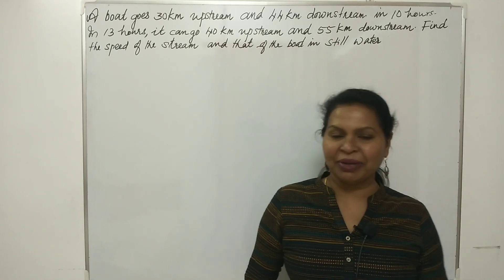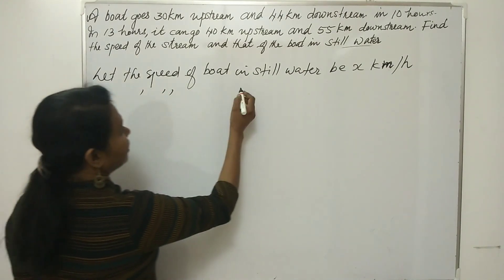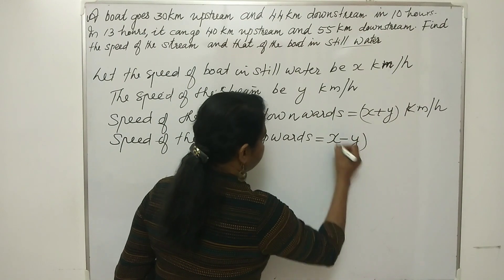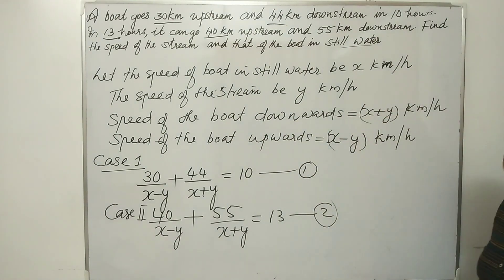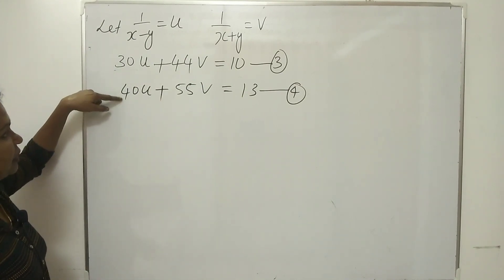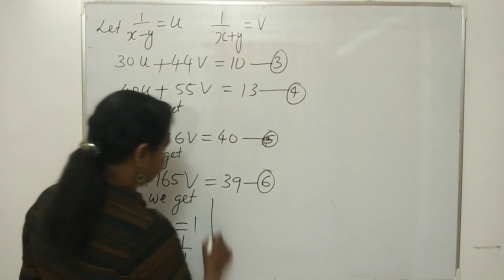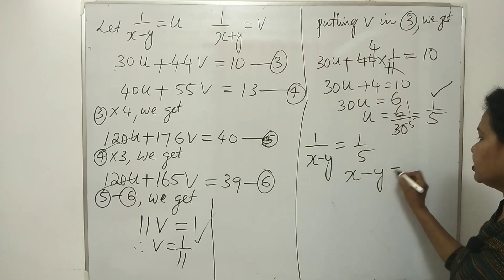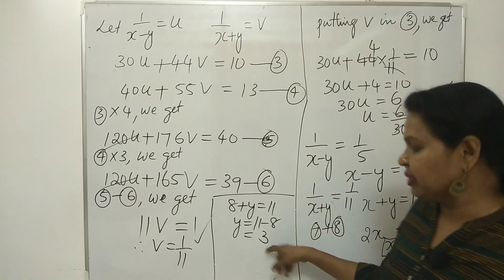Important question from Linear Equations in Two Variables for Board Exam and other Competitive Exams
Board exam important question from Introduction to Trigonometry